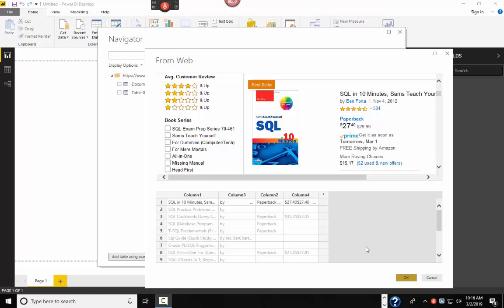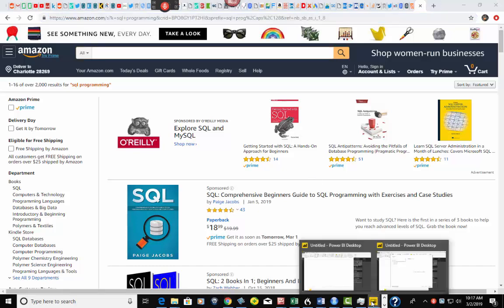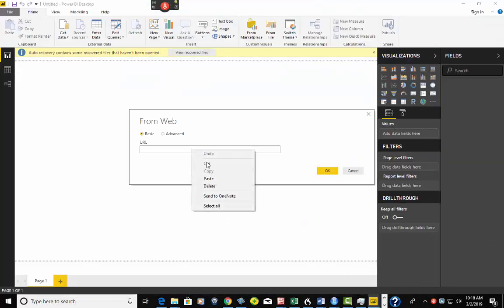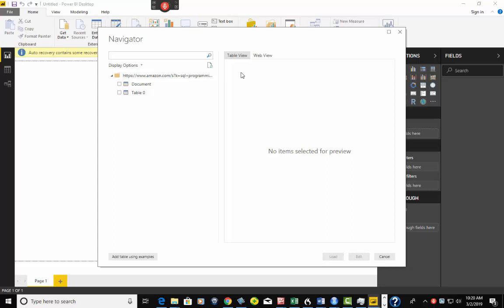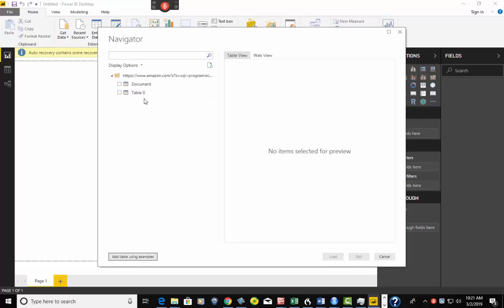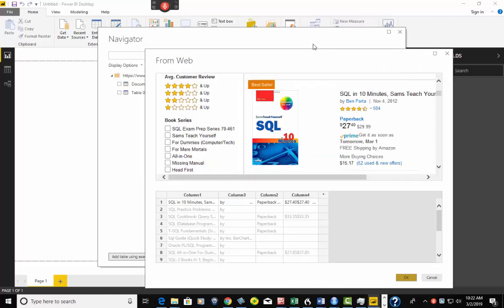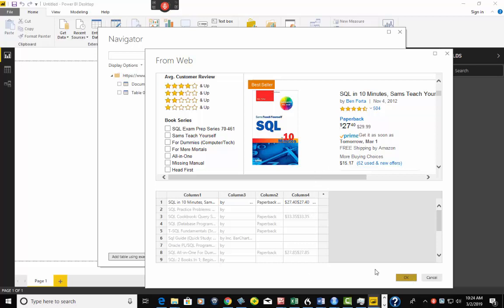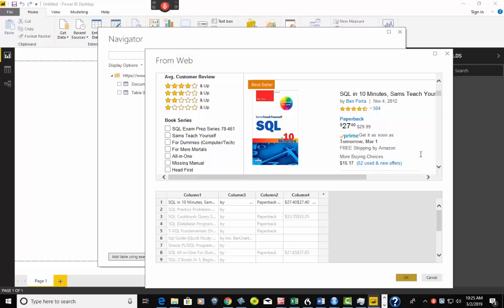How To Scrape Data From Any Website In Seconds With Power BI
In this video we will cover web scraping.  Specifically, web scraping in Power BI.  The examples I will be using are Amazon and Home Depot.  This is a complete walk through tutorial on web scraping with Power BI.

This video had a bad humming noise in it due to a malfunctioning microphone and similar.  Here is a newer video without the humming:

Get a free stock like Apple, Ford, or Facebook worth up to $500 just by signing up and joining Robinhood using my

What we will cover:
1. Using search on the Amazon website
2. Getting the URL for the search.
3. Making sure Power BI can access the root domain of the
4. Accessing the search URL through a Web connection.
5. Using the Add Tables By Using Examples button.
6. Explanation of what you need to do if you do not see this button (upgrade to newer version of
     Power BI else you will not be able to do any web scraping).
7. Selecting the title, author, price and other columns you want.
8. Getting the data into a table that you can immediately do analysis and reporting on.